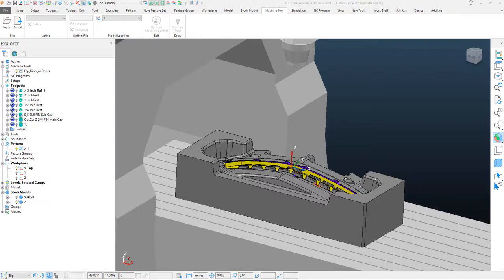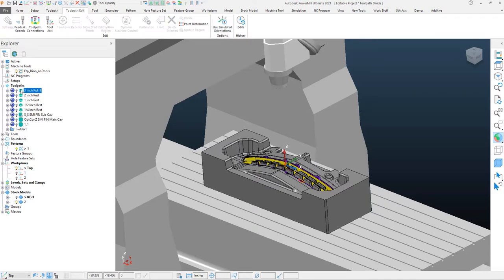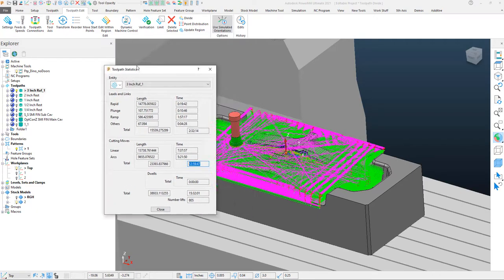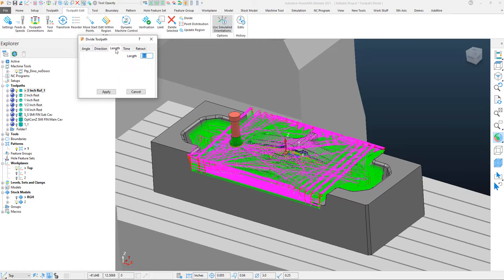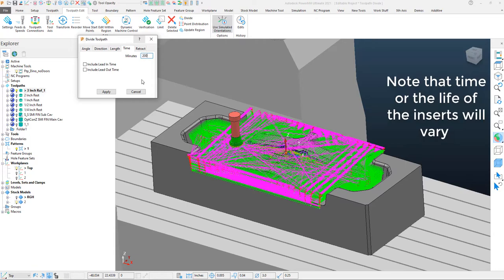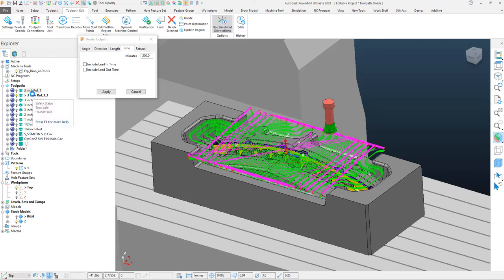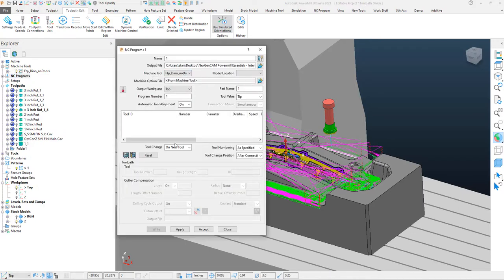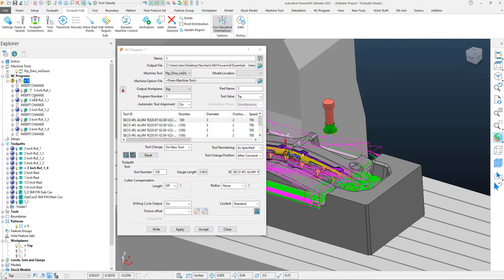Powermill Highlights | Toolpath Divide